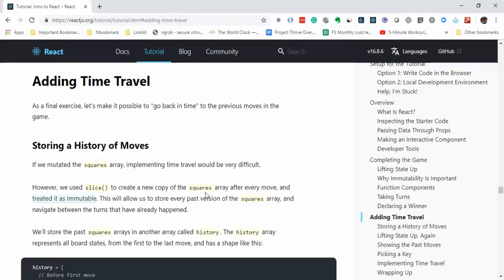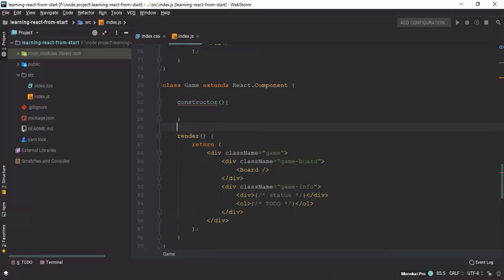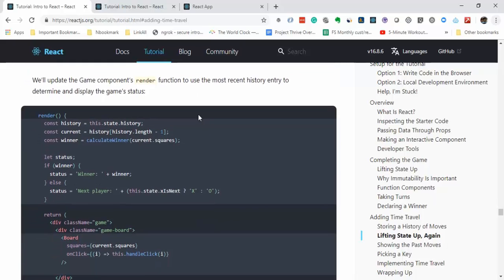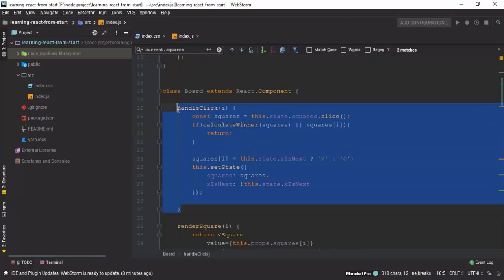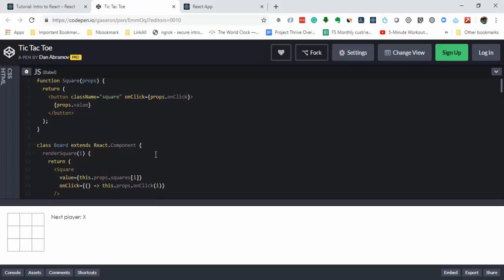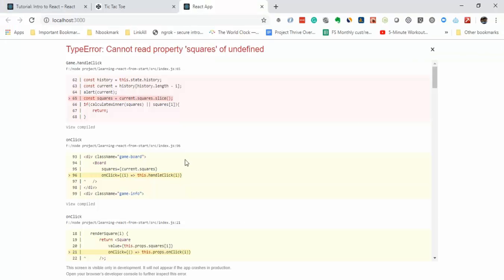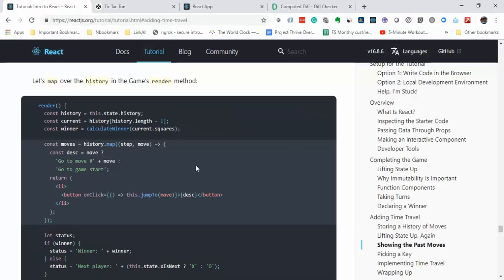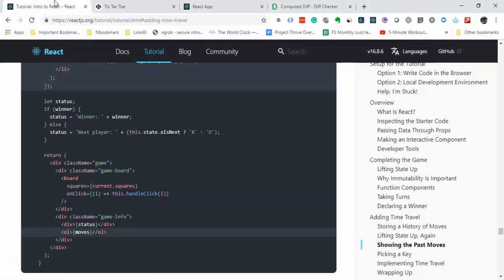Session 02 - How to learn React from the start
My journey in learning react.

For session 2 I planned to finish the last part of the tutorial but I notice myself missing information. I really felt tired but I wanted to finish the whole basic react tutorial so that I can start building apps.

Anyhow I will finish the tutorial in the next video.